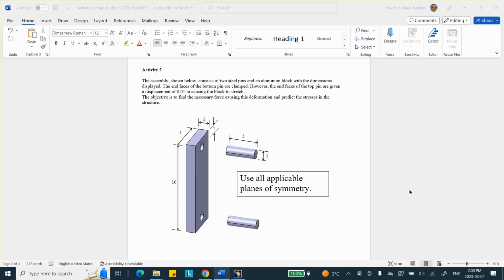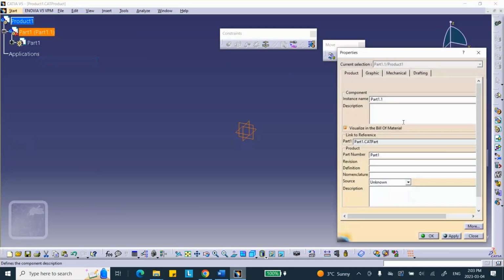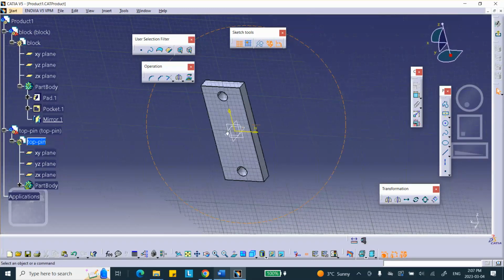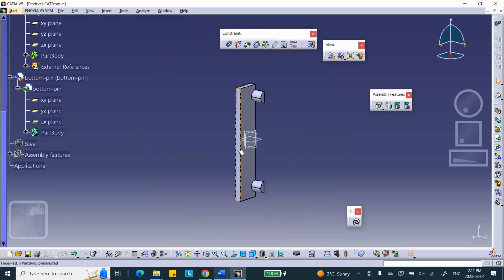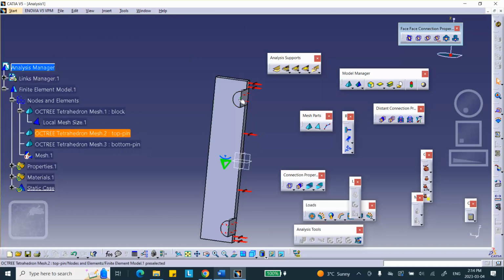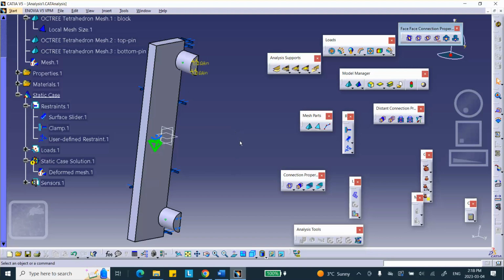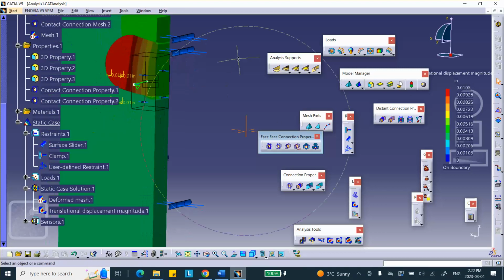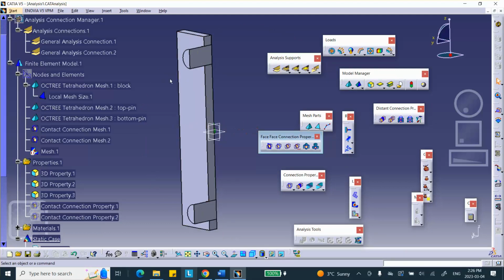Catia v5 Activity 2 Lab 8